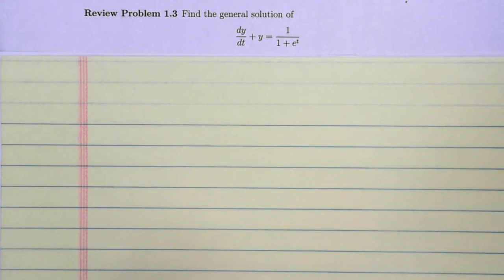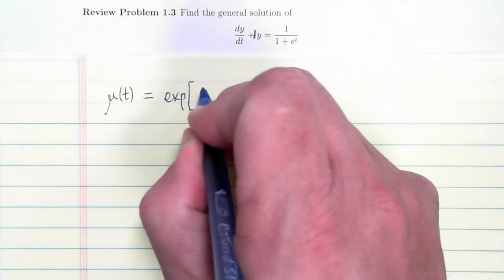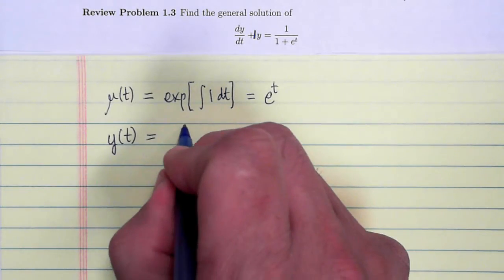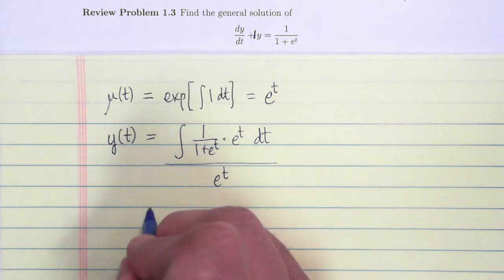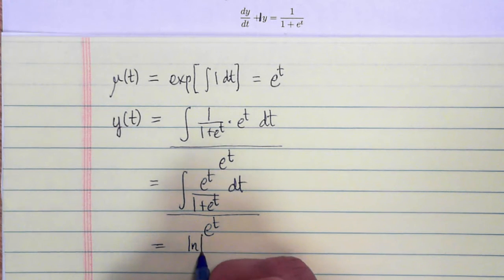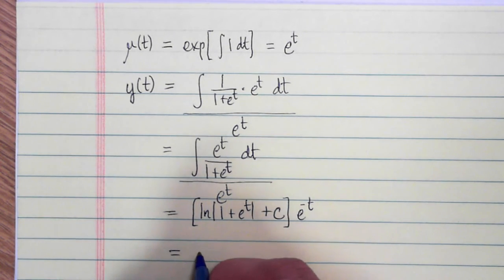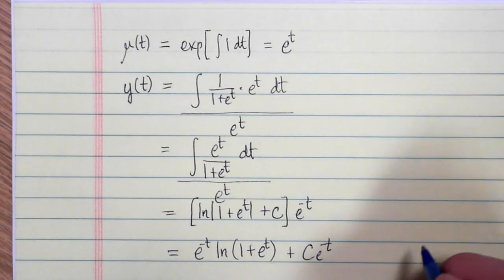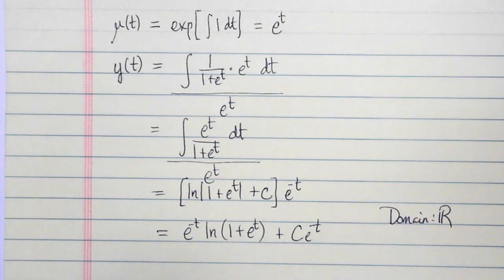Math 3410 Review 1.3